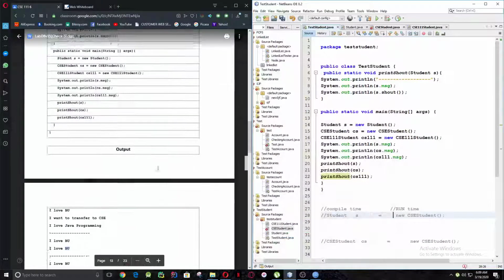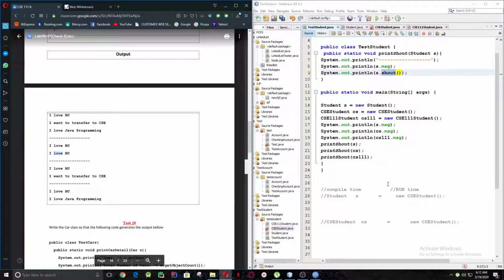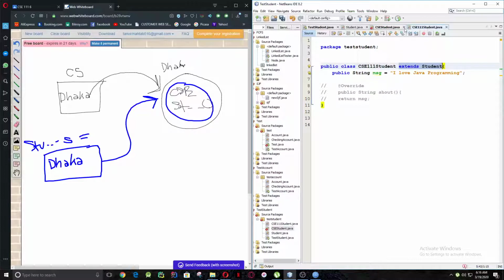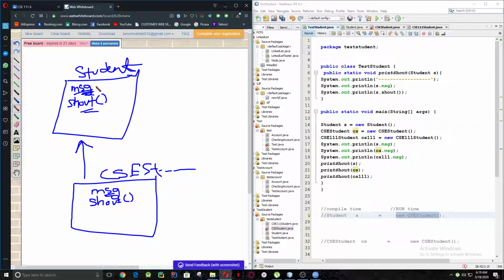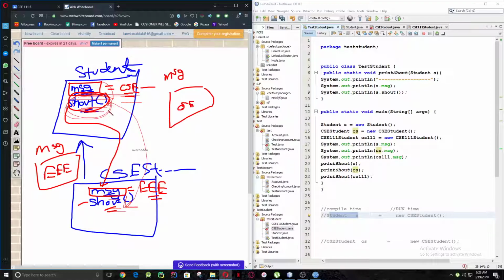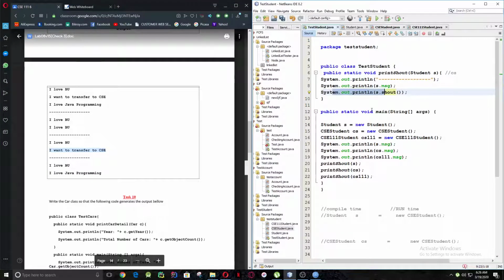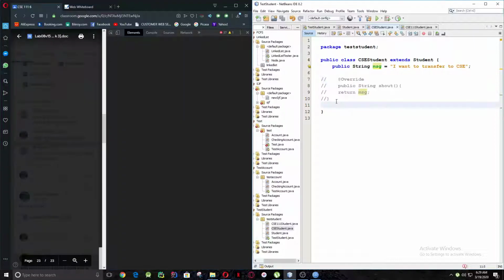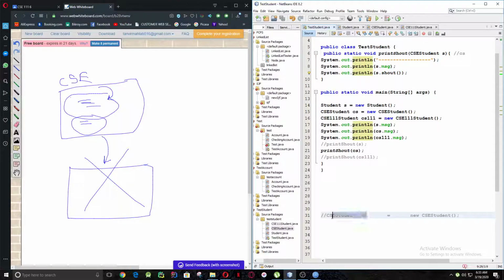CSE111 Inheritance Task 9 Lab 8